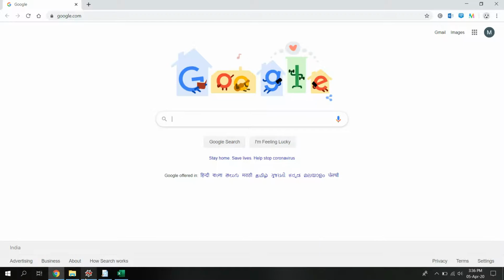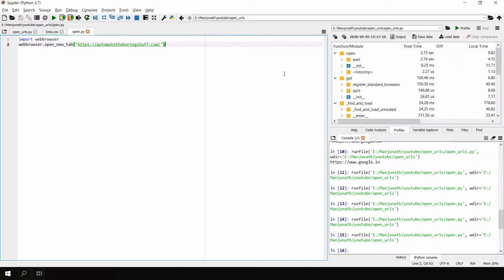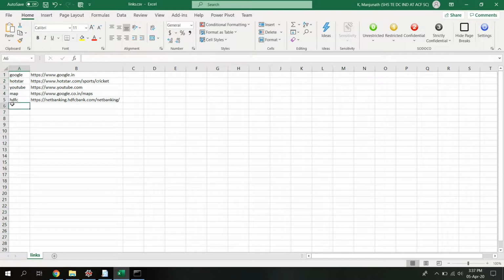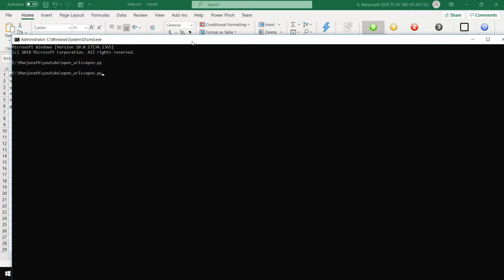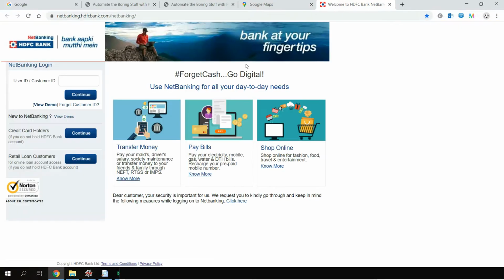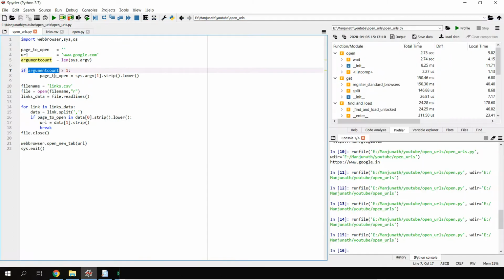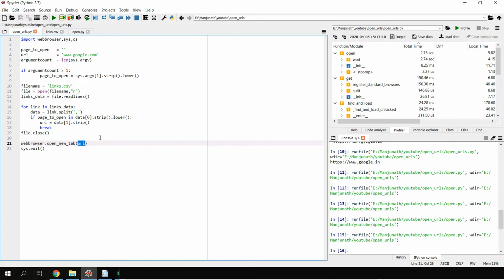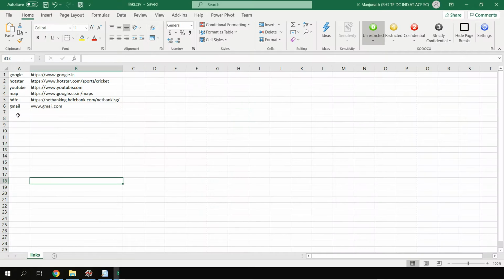How to build your own Favorites manager using python with 20 lines of code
1. how to open a webpage using python and also
2. how to build your own favourites app with 20 lines of code.
A csv file is used to store all the required links. Python script, reads this csv files and based on the argument passed, picks the url from the csv and opens the webpage in a new tab. It used default brower to open the webpage.
Since we are using a csv file, you can keep on adding new links as and when needed, without any code changes.